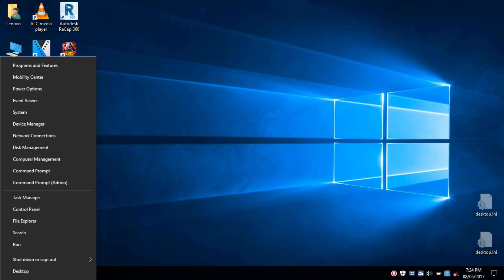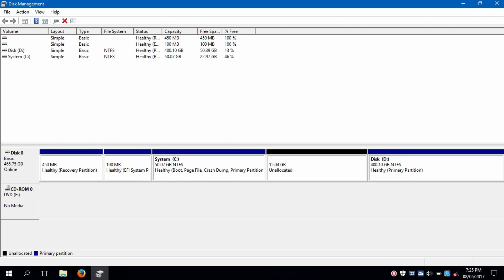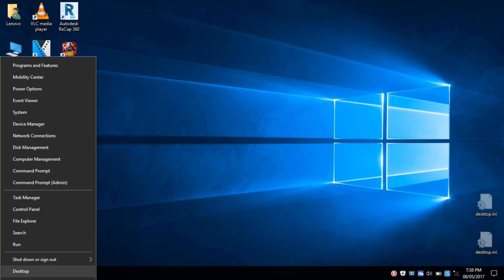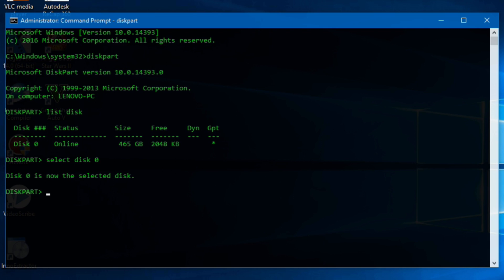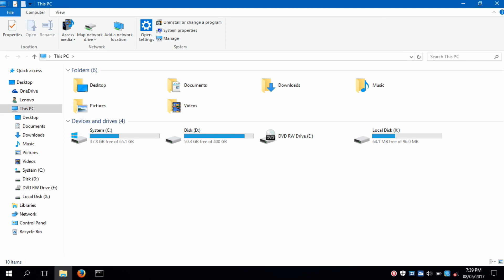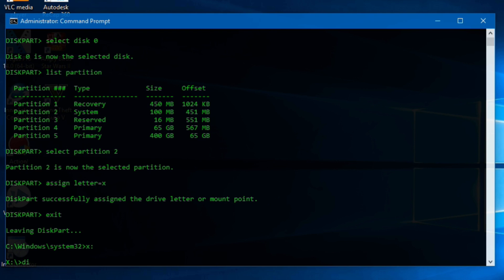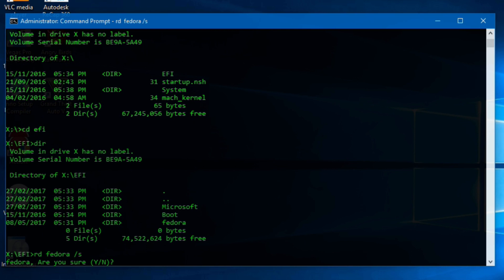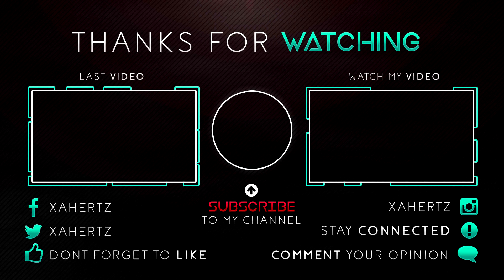How to Completely Uninstall Linux from a UEFI Windows-Linux Dual Boot PC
Best tool to delete UEFI partition and manage disk partitions.
This Video is about How to uninstall a Linux operating system completely from a PC which has UEFI Windows-Linux Dual Boot. By using the Procedure in this video you can Uninstall almost any Linux from your UEFI Windows-Linux Dual Boot PC.

For this video my PC has Windows 10 and Fedora is installed in an UEFI Dual Boot.

*IMPORTANT - PLEASE READ BEFORE CONTINUING*

* The Procedure in this Video only applies to PCs with UEFI Firmware. Therefore, it will not work on a PC with Legacy Firmware. If you don't know your PC's Firmware type, you can check that in System Information, under System Summary in BIOS Mode.

* Please be careful when deleting your Linux Partitions in Disk Management. And be double sure that they are your Linux partitions before deleting them.

* Also, As of Windows 10 Creators Update (Version 1703), Command Prompt has been replaced by the PowerShell in the Win+X menu. So, to access Command Prompt, type "cmd" in Search and then Right Click on "Command Prompt" and select "Run as Administrator".

*FAQs*

These are some Problems/Errors that are commonly faced by People and are asked in Comments frequently:

*1. I'm Stuck at the GRUB screen. How do I Access Windows?*

*2. I got an "Access is Denied" Error when I tried to access the EFI System Partition (X:). What Now?*
A. Make sure that you are using Command Prompt/PowerShell as Administrator.

*3. The "rd" Command isn't working. What to do?*
A. Try this command "rd folder-name" or this one "rd folder-name -r".

*4. The EFI System Partition (X:) is still there even after I Rebooted my PC. How do I Remove it?*
A. Select the Partition in "diskpart" and use this command: remove letter=x